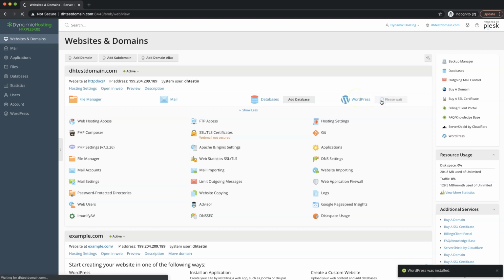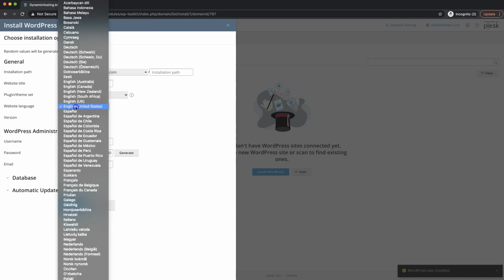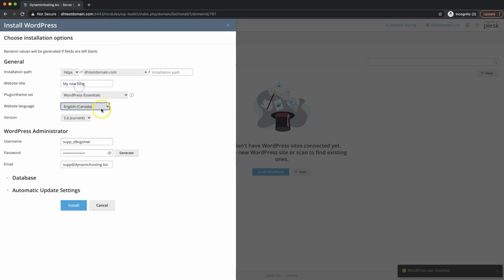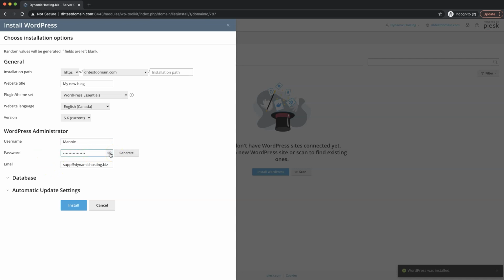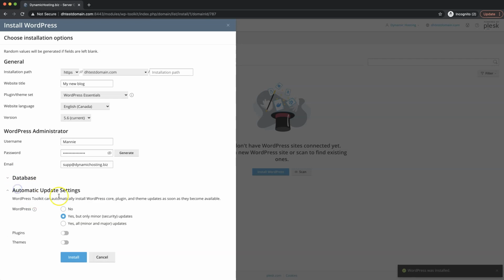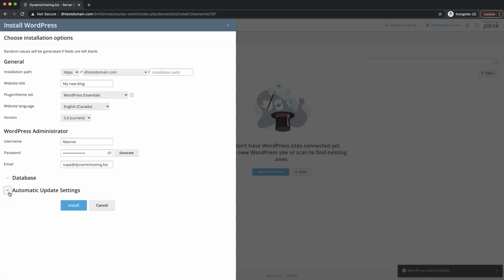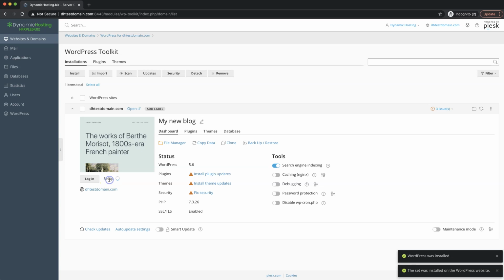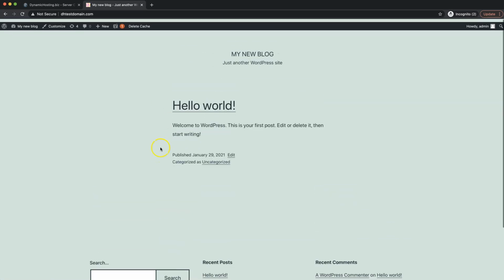How to Install WordPress Using Plesk